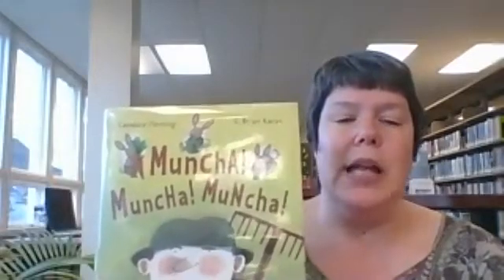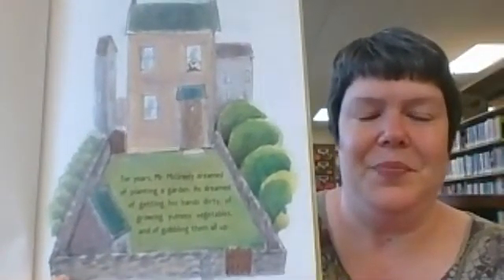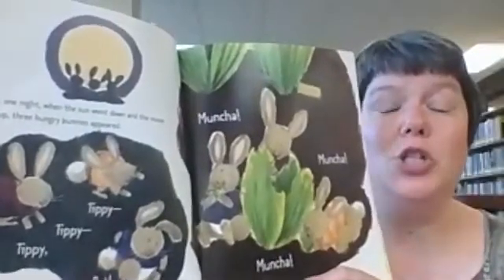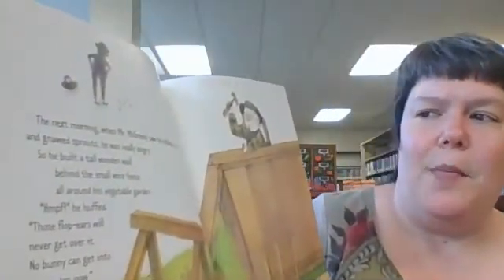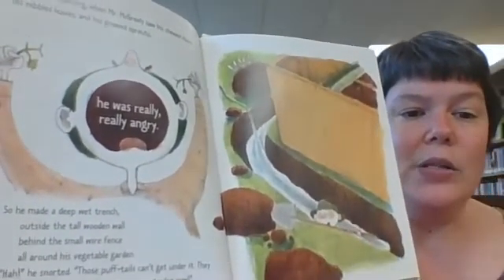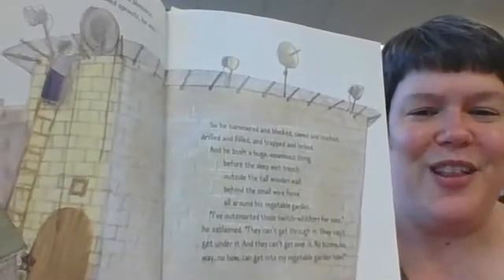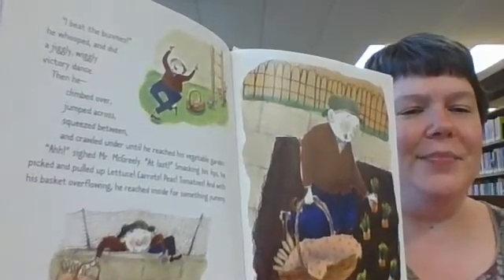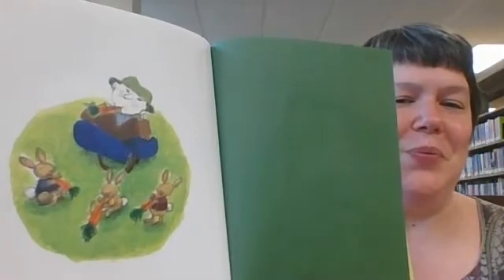Muncha, Muncha, Muncha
Help the farmer stop the rabbits or other area wildlife from eating all the vegetables he plants in his garden.  We are looking to you to come up with ideas to share with others to help solve this problem.  Inspired by Candace Fleming's book.